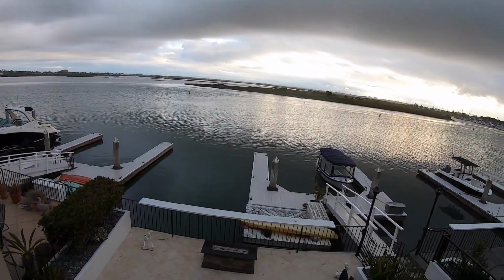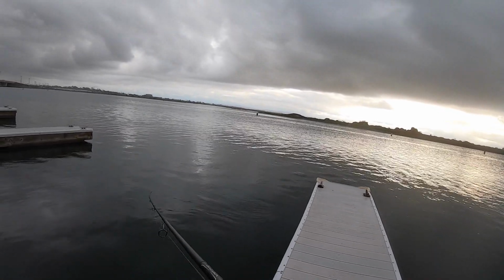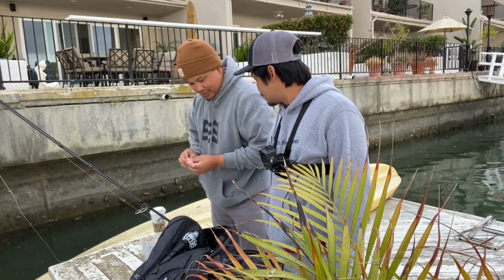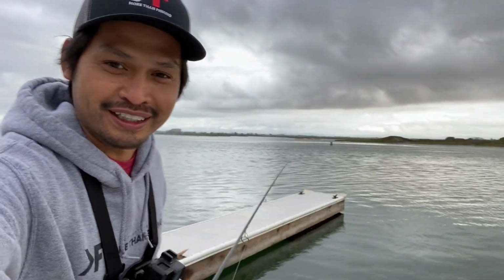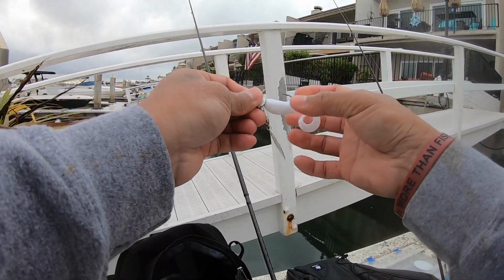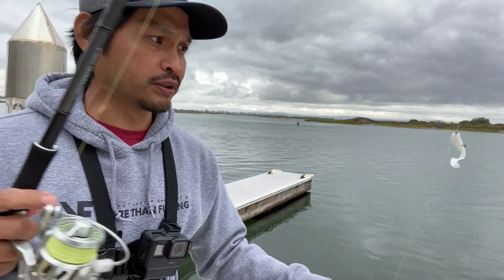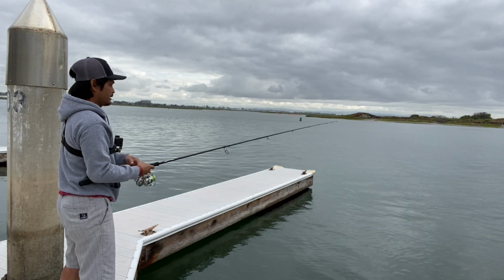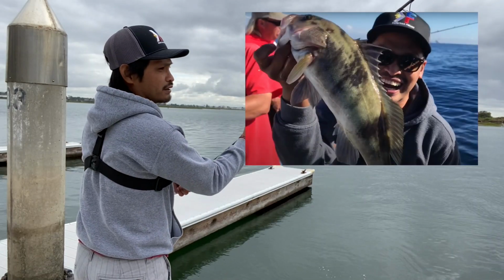Would you EAT this lure, if you were a fish?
New species checked on my bucket list!